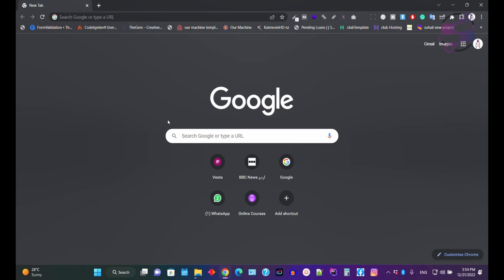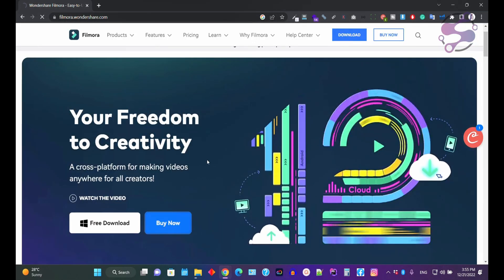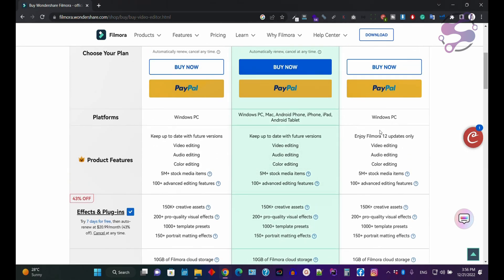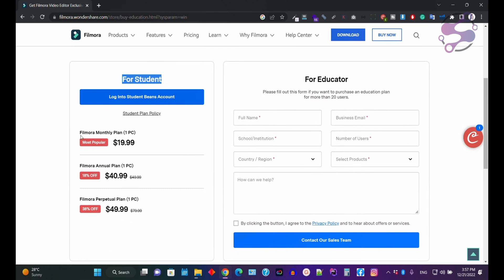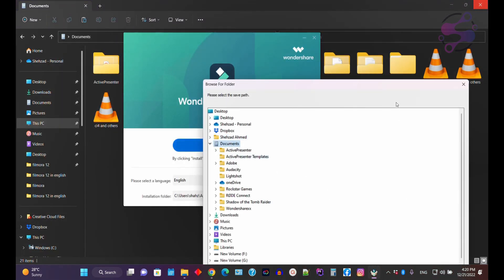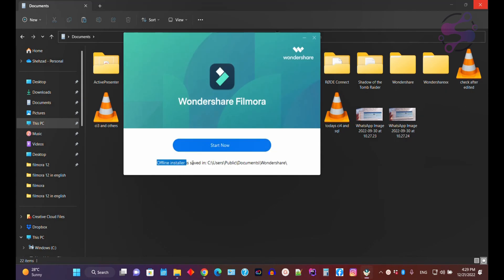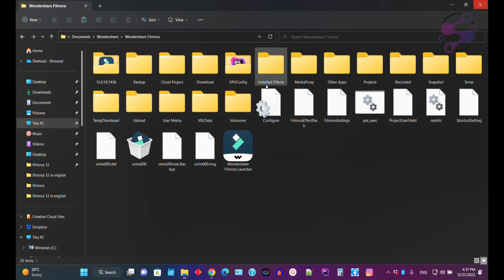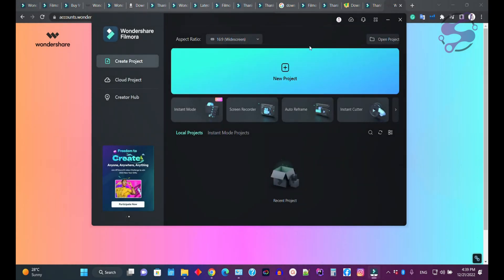Download and Install filmora 12 | How to download & install filmora 12 | wondershare Install filmora